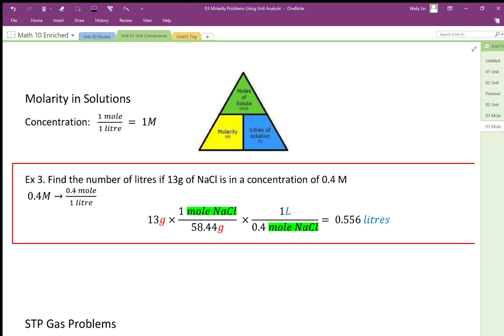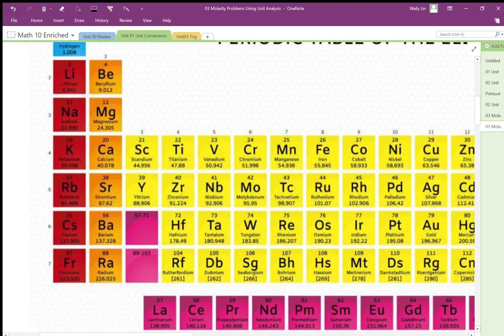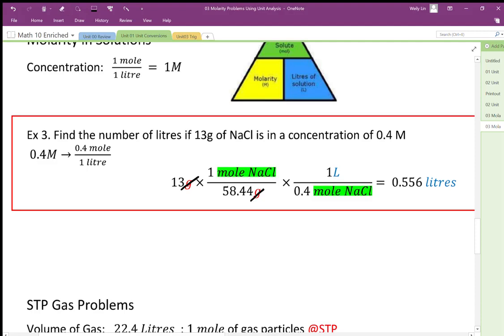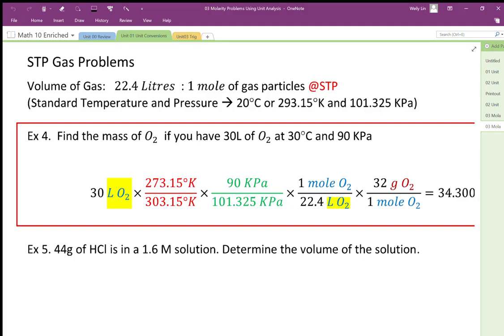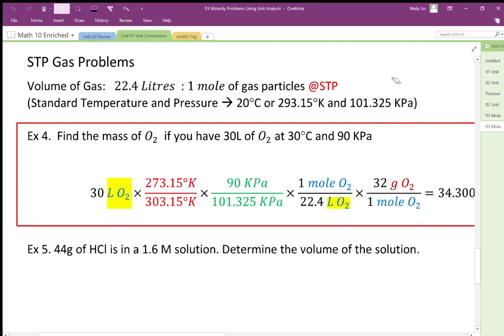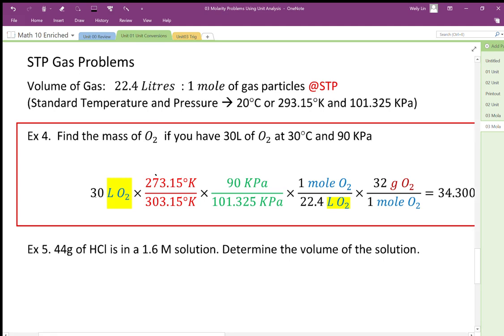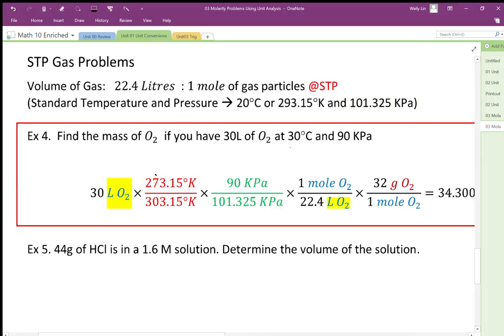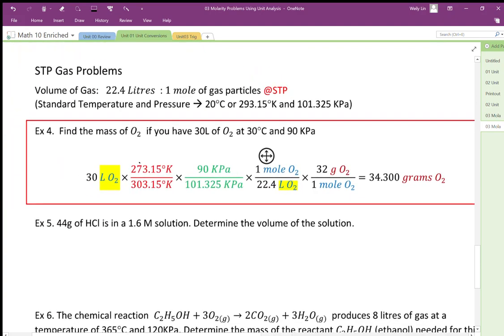03 Molarity Problems Using Unit Analysis Part3